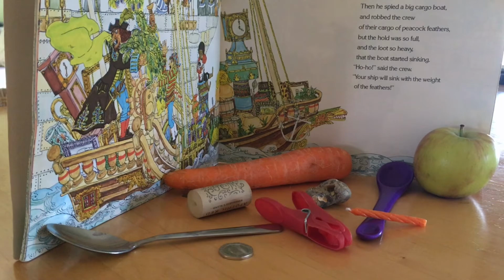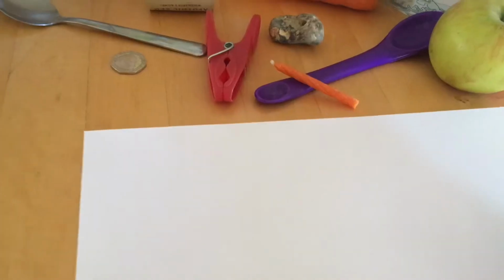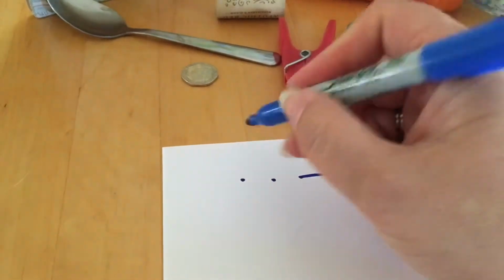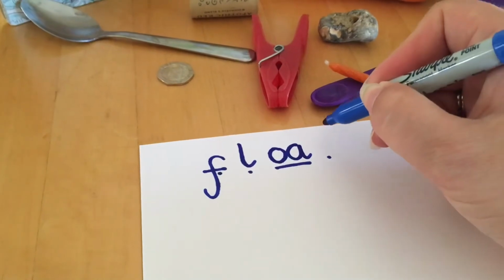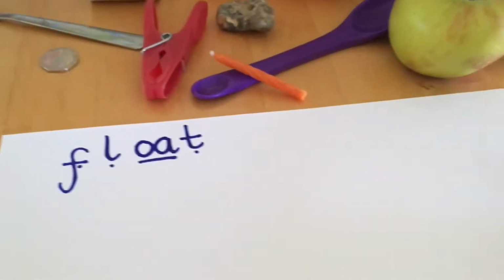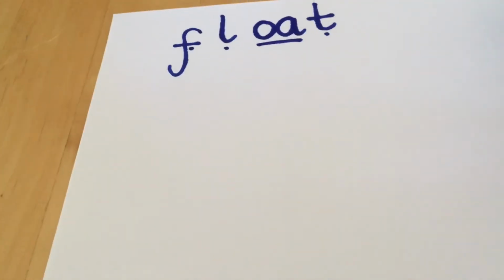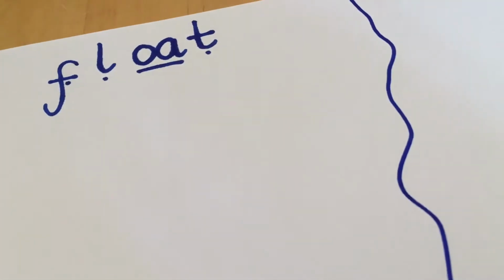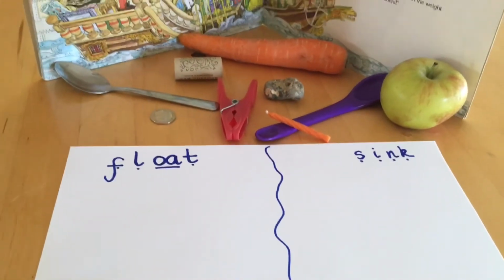Floating & sinking. 29.6.2020